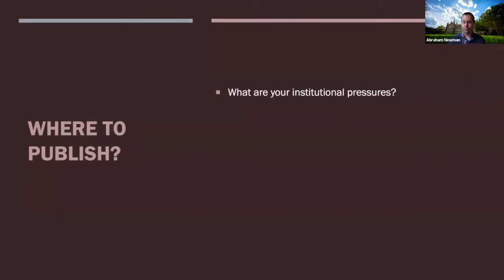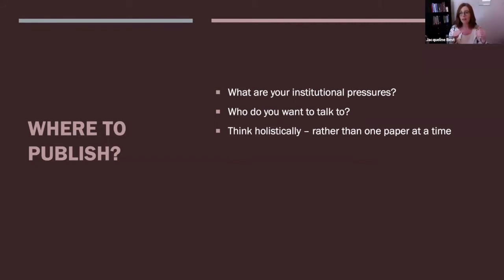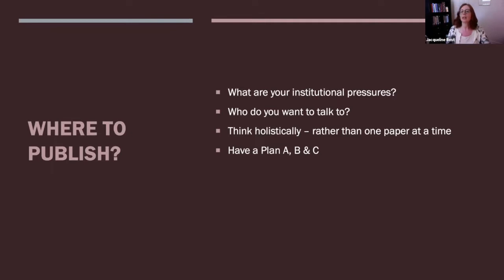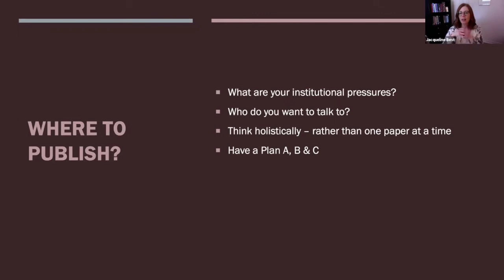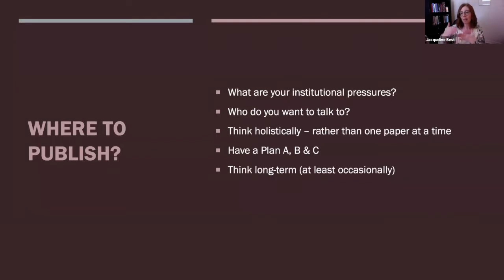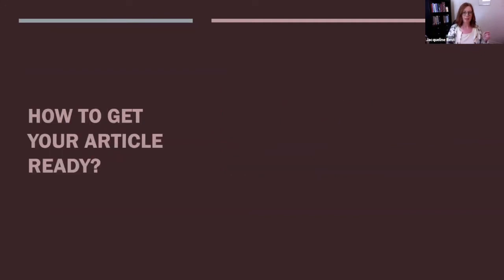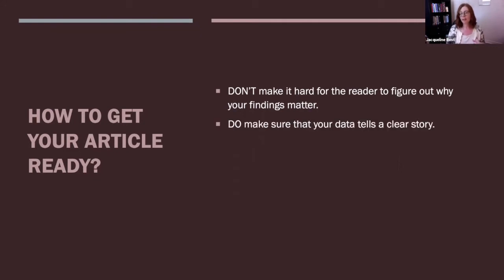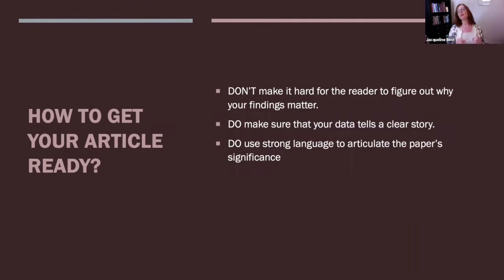Qualitative Methods Publishing Roundtable (Georgetown University, Mortara Center)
On May 13, 2021 the Mortara Center at Georgetown University hosted Dr. Jacqueline Best, Dr. Layna Mosley, and Dr. James Morrison to discuss how to publish qualitative work successfully. The event was moderated by Professor Abraham Newman.